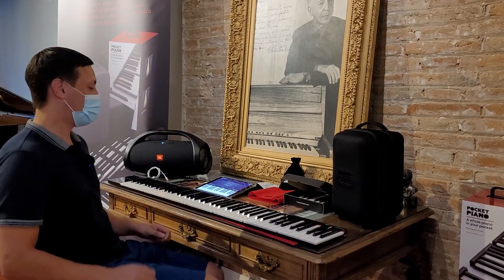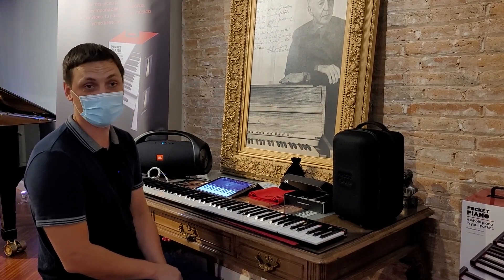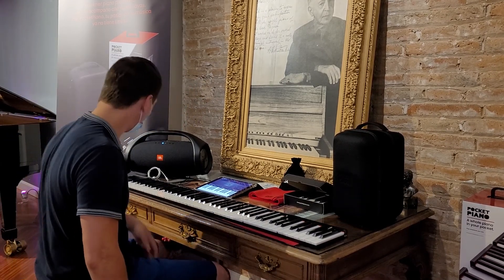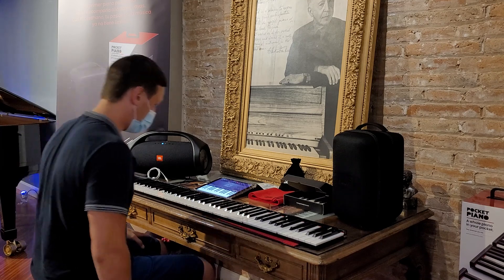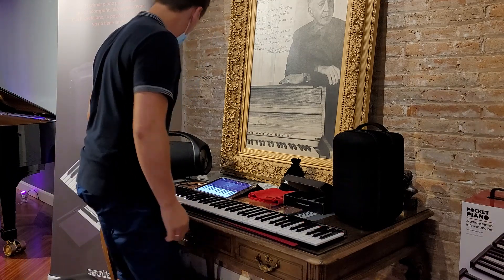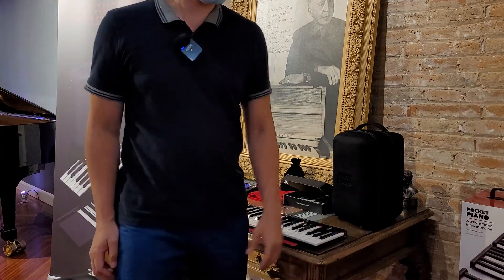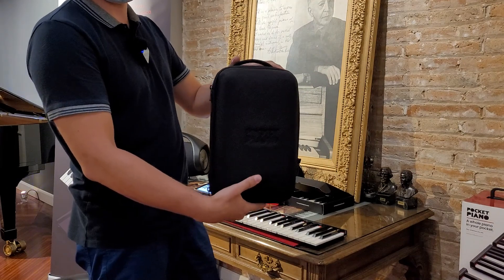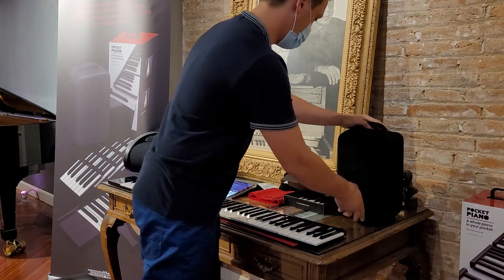My first time playing Pocket Piano in Jorquera pianos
Jorquera pianos

Carrer de Ferran Agulló, 10, Barcelona

12 Eur / hour Young Chang a.k.a. Little monster
18 Eur / hour Boston

CaminosDePianos in Spain day #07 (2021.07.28)